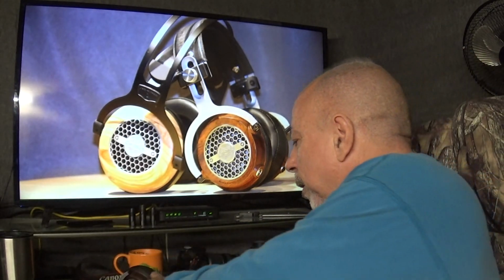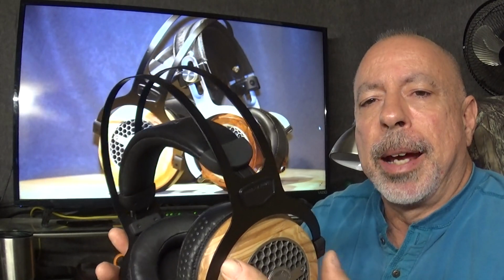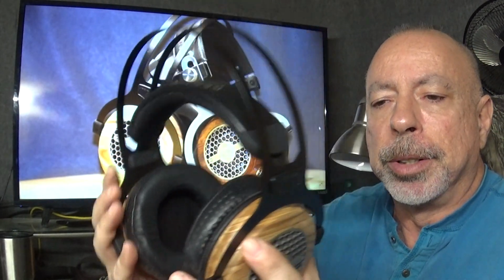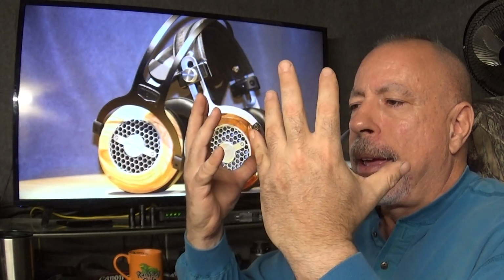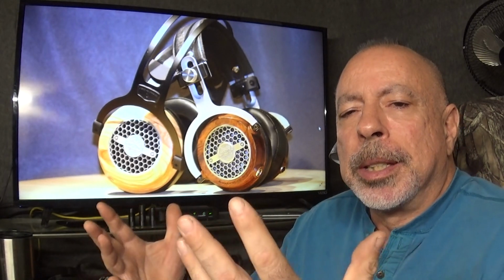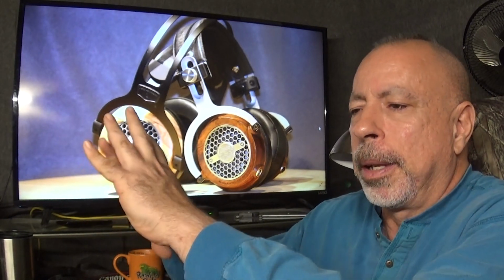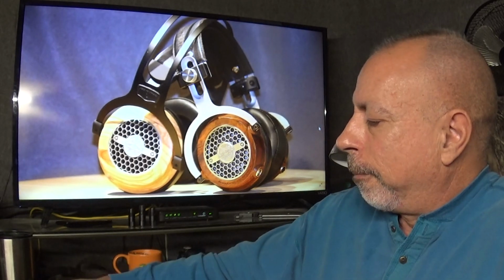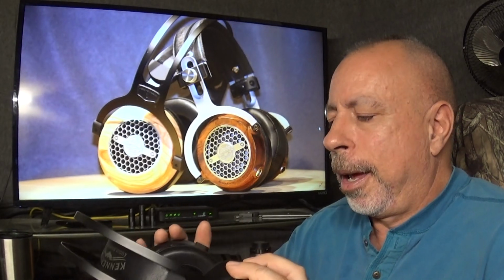Kennerton Vali (2019) Vs. Kennerton Vali (Original).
A shoot out between two versions of the Kennerton Vali. The original, and the new 2019 version.